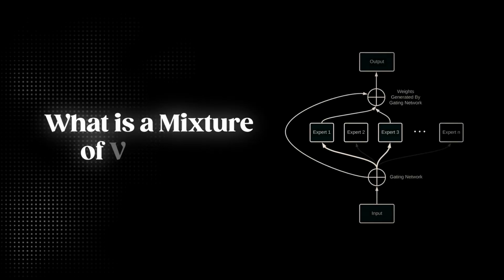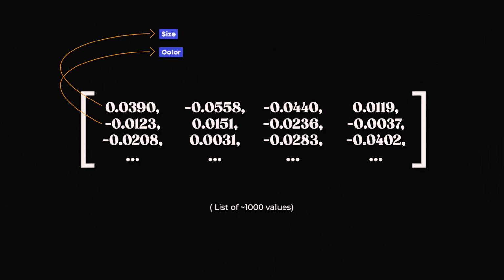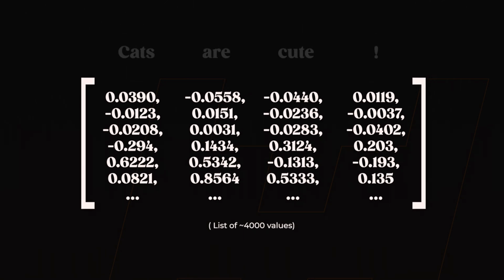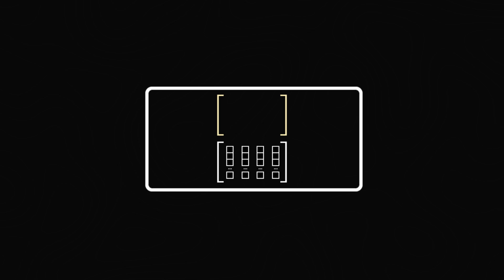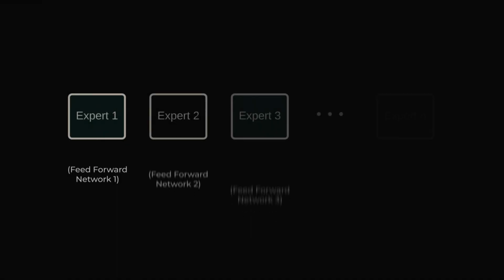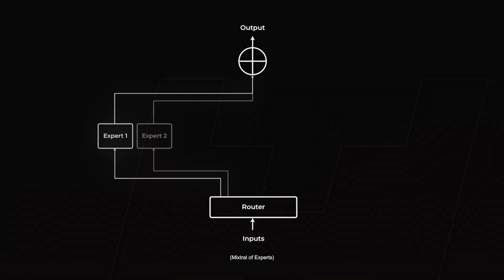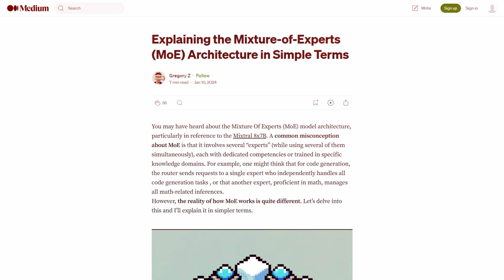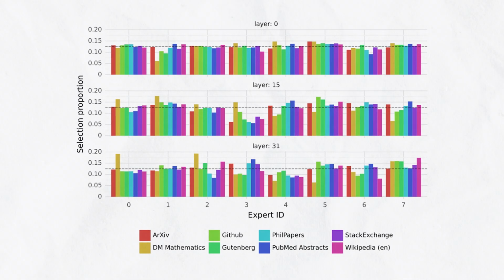What are Mixture of Experts (GPT4, Mixtral…)?